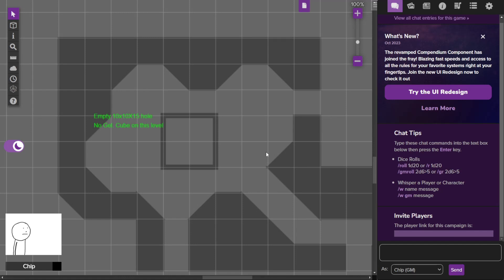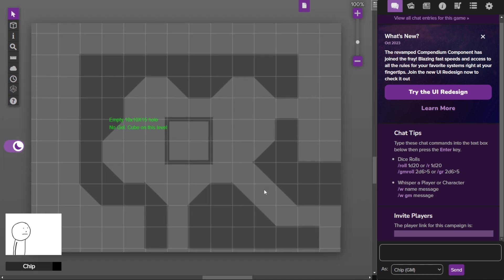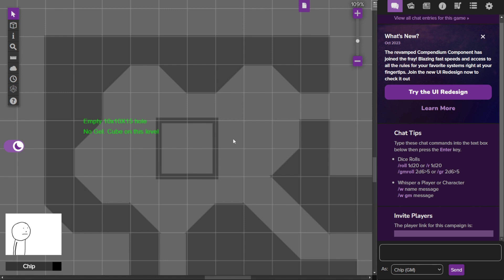Dungeon23: Day 278 (Gelatinous Cubes Need Not Apply)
Chariots Chariots

Day 278 of 365 of the Dungeon23 OSR challenge.

For those out of the loop, the Dungeon23 is a challenge in the OSR (Old School Renaissance) community of D&D where Dungeon Masters make a mega dungeon, one with twelve floors and 356 rooms, all by making one room per day for the entire year of 2023.